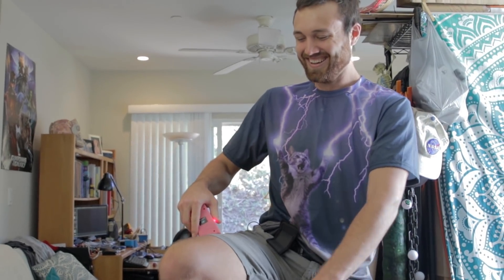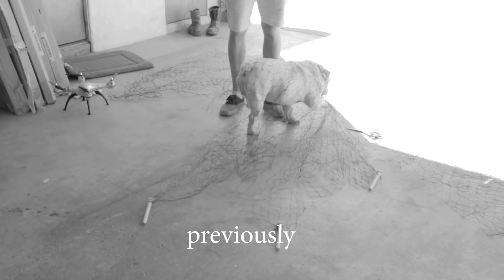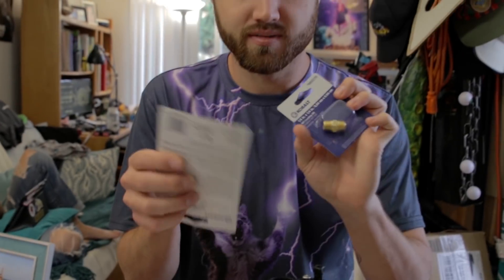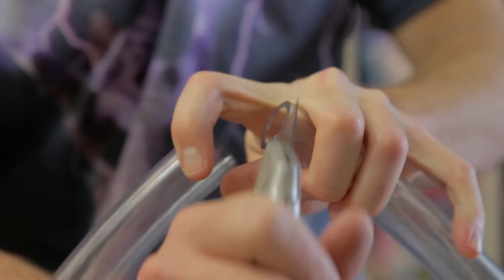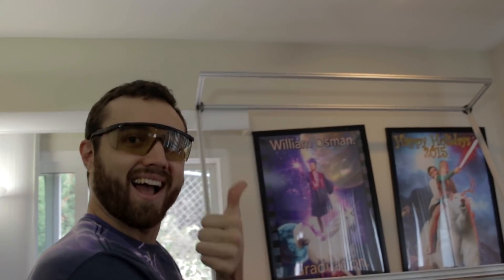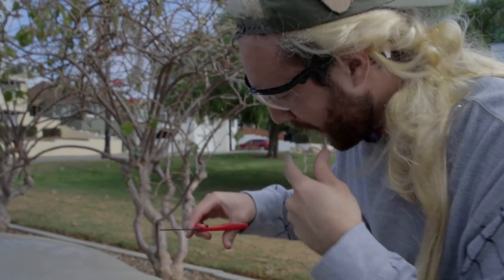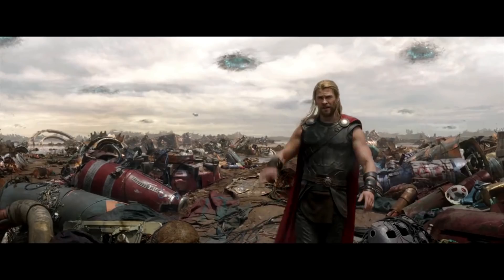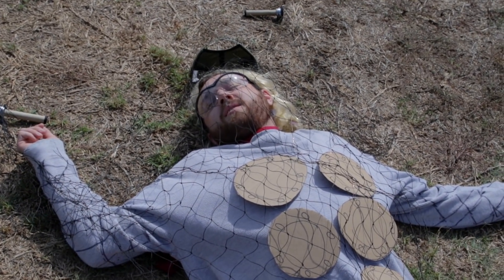Building Thor's Only Weakness: Taser Net Cannon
This video is a hot mess, and I hate tasers now.